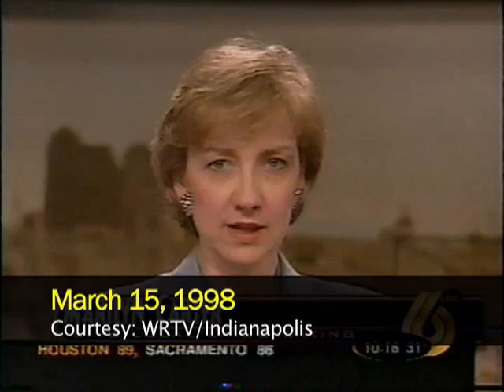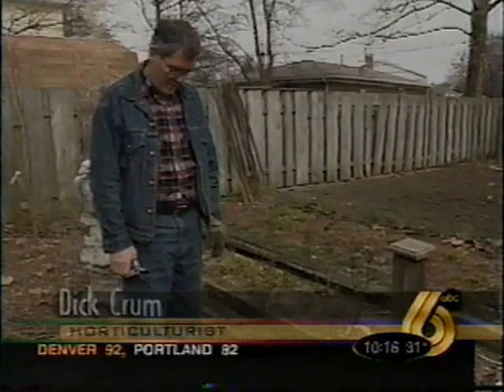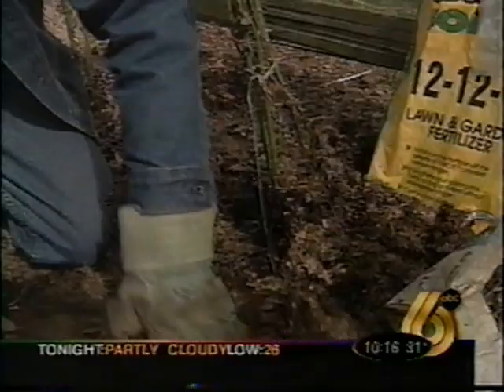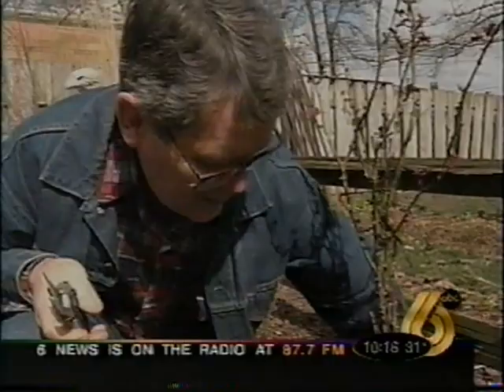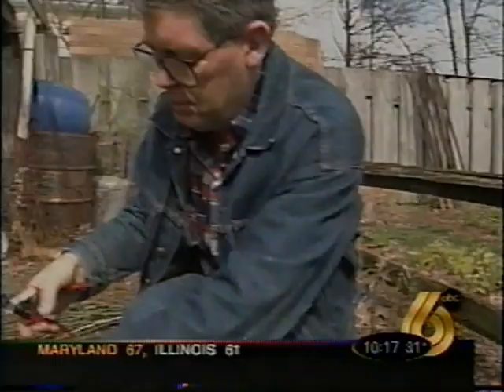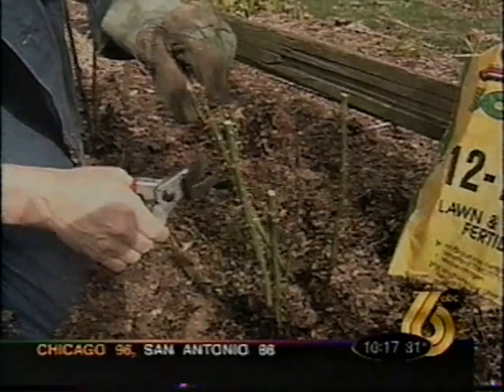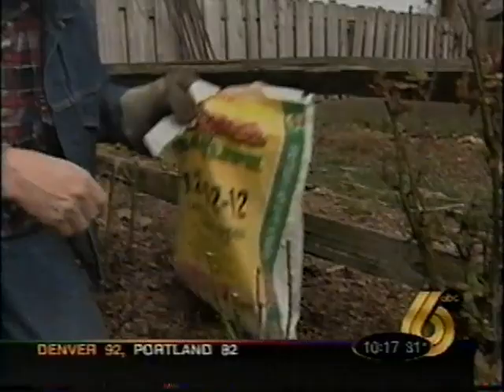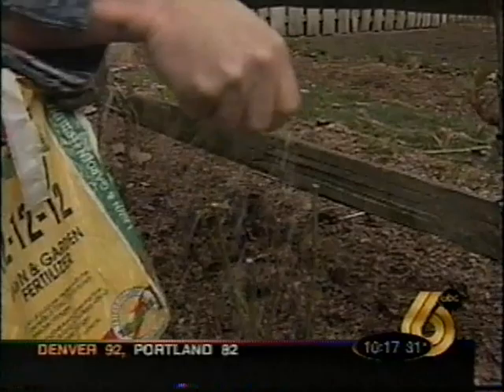March 15, 1998 - Preparing for Spring with "Dr. Dirt", Dick Crum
As seen in Indianapolis. Marilyn Carter is the anchor.